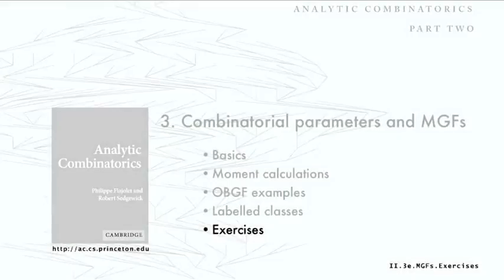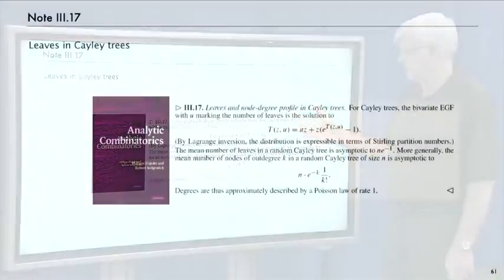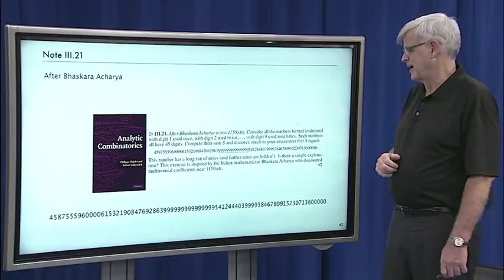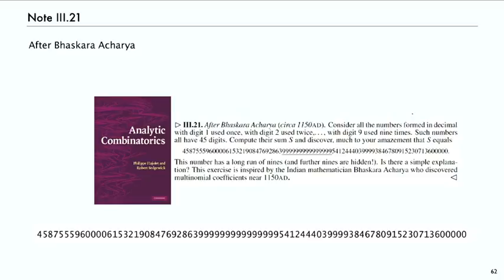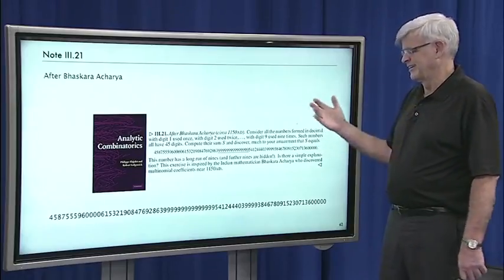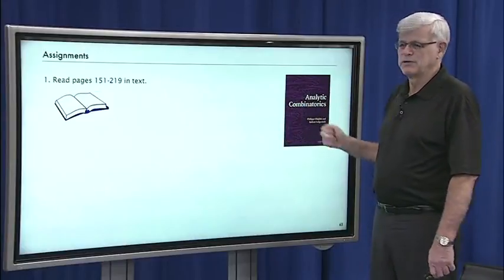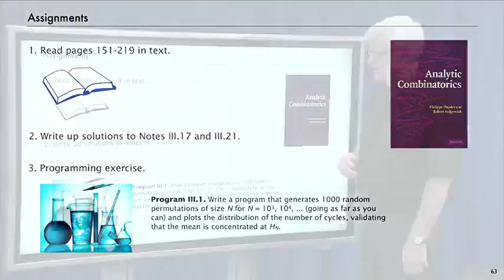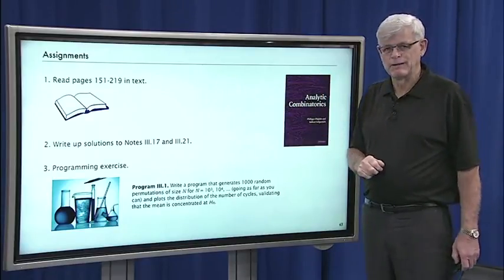4 - 5 - Exercises